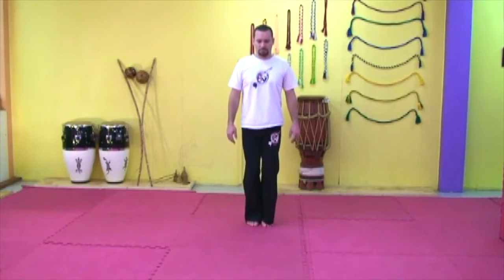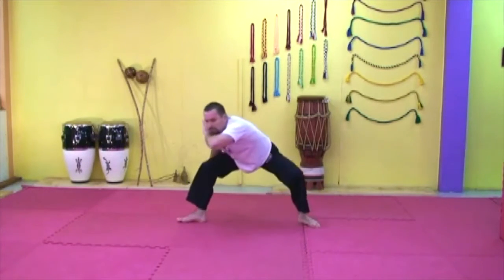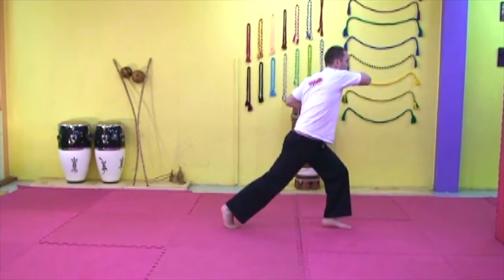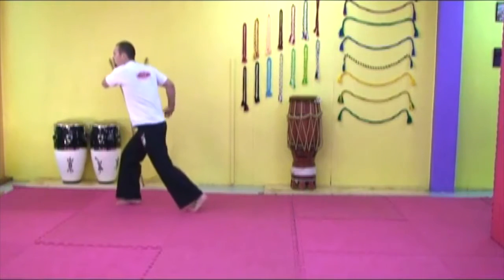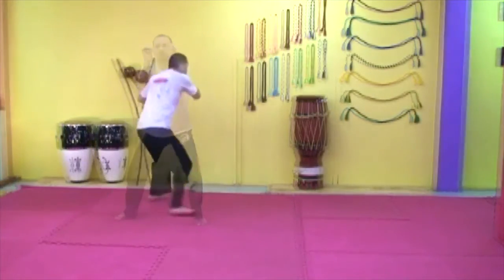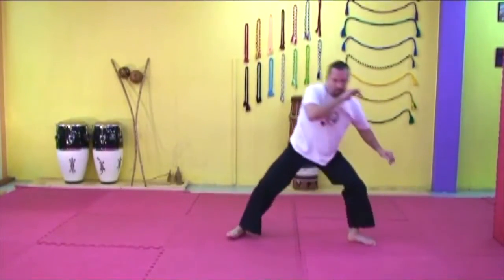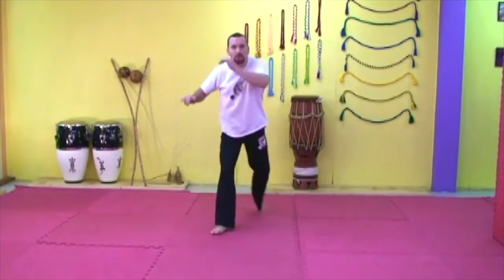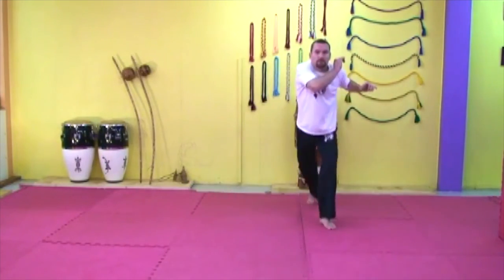Basic Positions & Body Mechanics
I just uploaded a video on “Capoeira Basic Positions and Body Mechanics”. We used to sell this as a DVD, we sold a lot at $30.00. Times change and we can add it on our page. Mestre Linguiça and I explaining simply and detailed at the same time how Body Mechanics work.